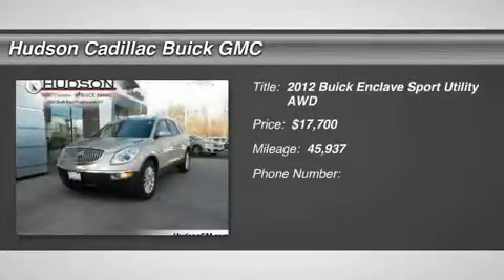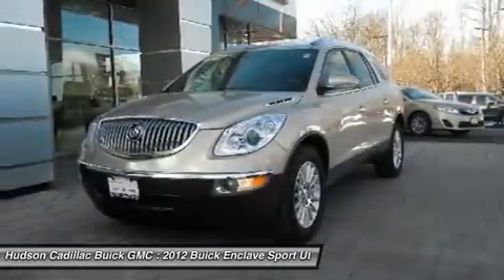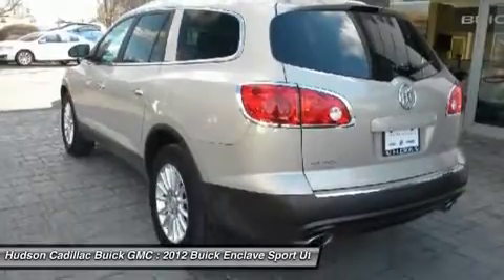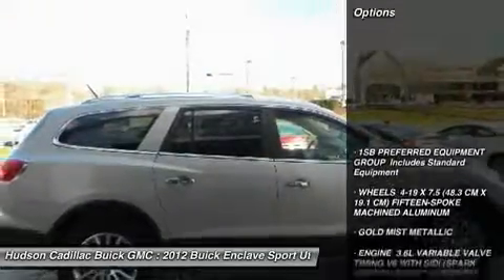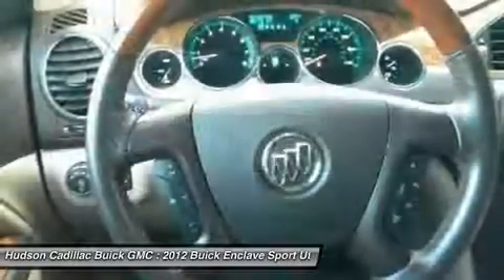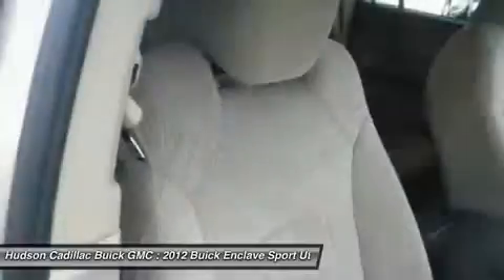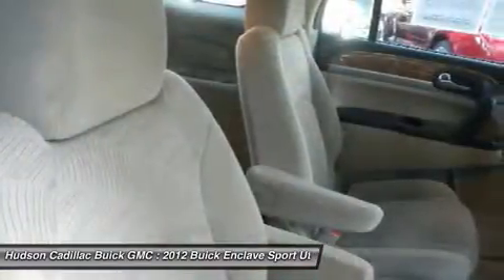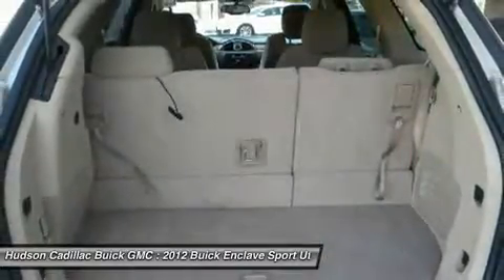2012 Buick Enclave 25207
2012 BUICK ENCLAVE Poughkeepsie, NY
Stock# 25207

2023 South Rd.

Land a score on this certified 2012 Buick Enclave Base while we have it. Comfortable yet easy-moving, its low maintenance Automatic transmission and its durable Gas V6 3.6L/217 engine have lots of charm for an inexpensive price. It has the following options: Cruise control, Wipers, front intermittent with structureless wiper blades, Wiper, rear intermittent with washer, Windows, power with driver Express-Up and -Down features, passenger Express-Down feature, Wheels, 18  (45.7 cm) painted aluminum, Visors, driver and front passenger illuminated vanity mirrors, Universal Home Remote, includes garage door opener, 3-channel programmable, Trailering provisions, 2000 lbs. (907 kg), Traction control, full-range, and Tires, P255/65R18-109S all-season, blackwall. You've done your research, so stop by Hudson Cadillac Buick GMC at 2023 South Rd., Poughkeepsie, NY 12601 today to drive home in your new car!